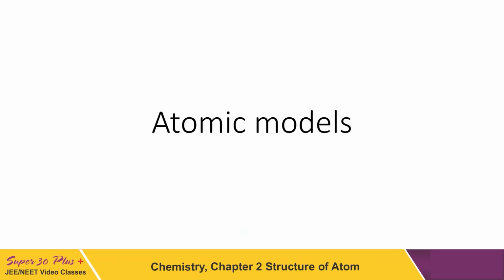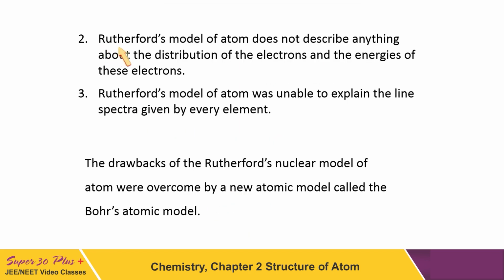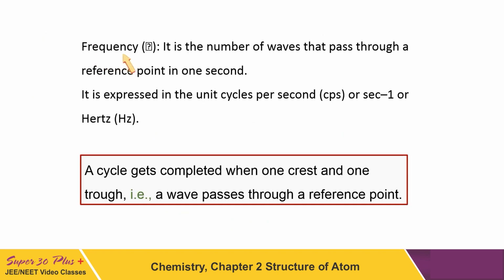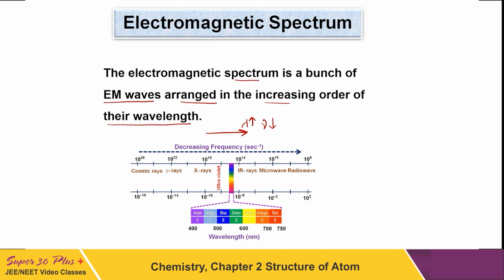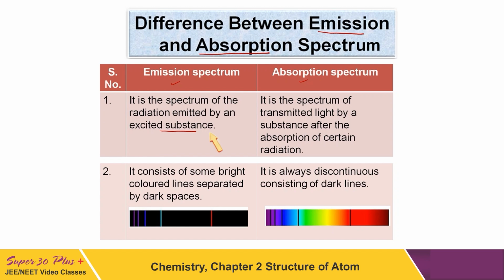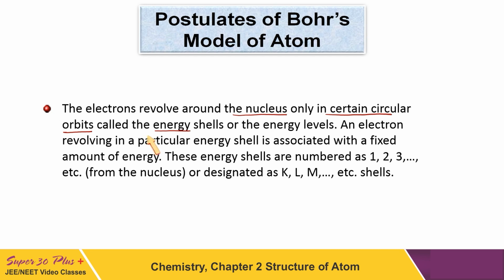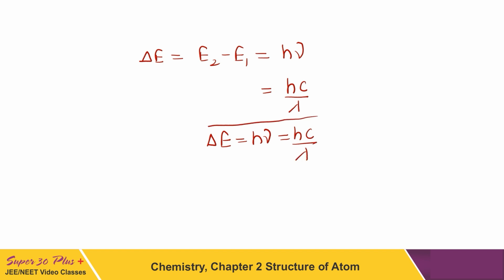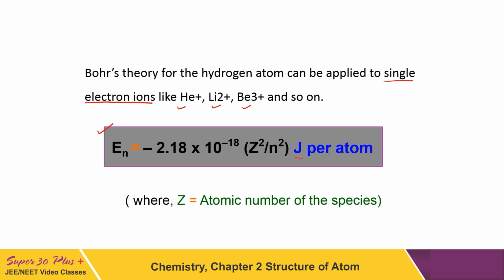Chemistry Class-11 | Chapter-2 Structure of Atome Part-2 | Bohrs model | JEE/NEET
Welcome to Super 30 Plus! 🚀 In this second part of Chapter 2 – Structure of Atom for Class 11 Chemistry, we delve into Bohr’s Model of the Atom, a foundational topic for JEE and NEET preparation. 📚✨

‼️➖ 𝐏𝐋𝐀𝐘𝐋𝐈𝐒𝐓'𝐒 𝐋𝐈𝐍𝐊 ➖‼️